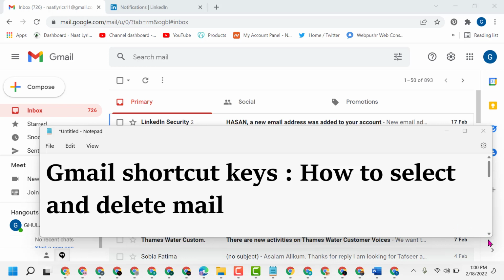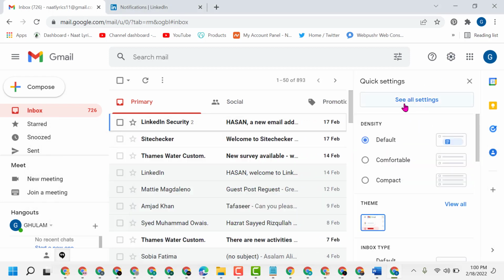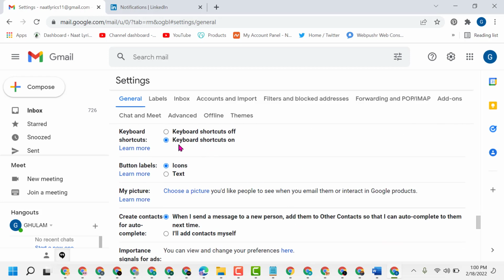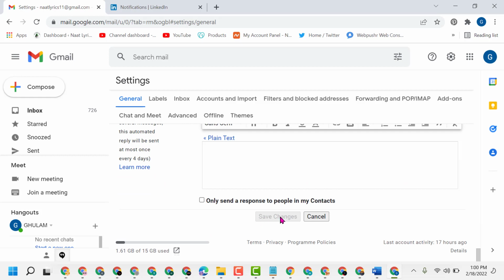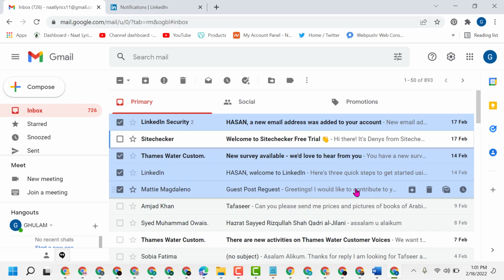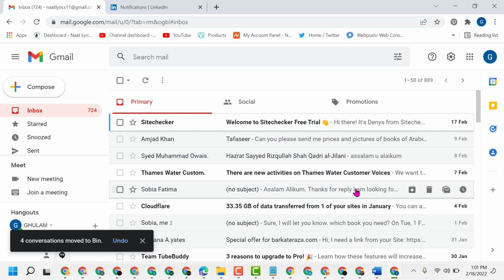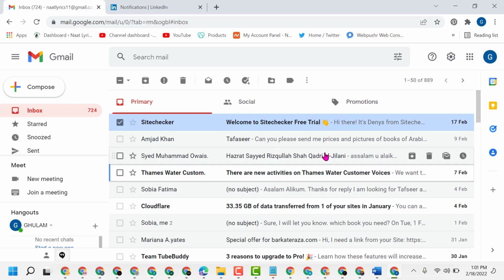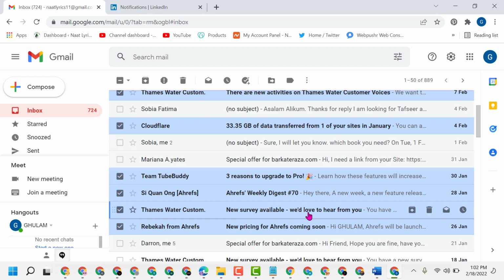Gmail shortcut keys | How to select and delete mail